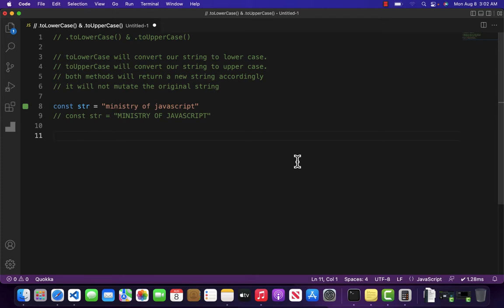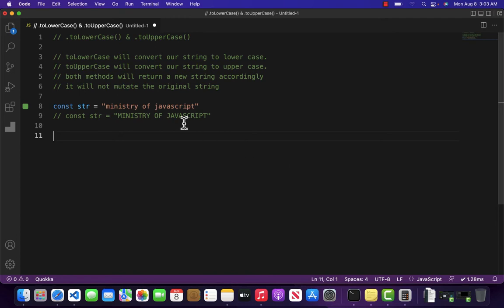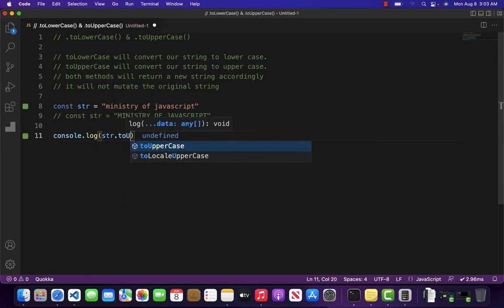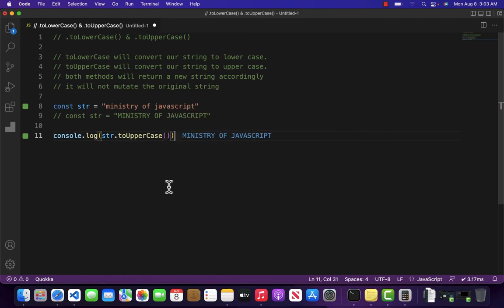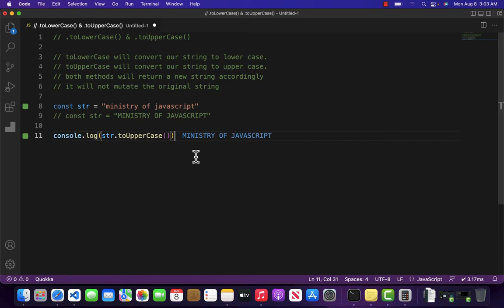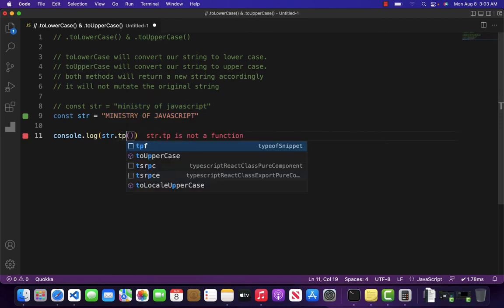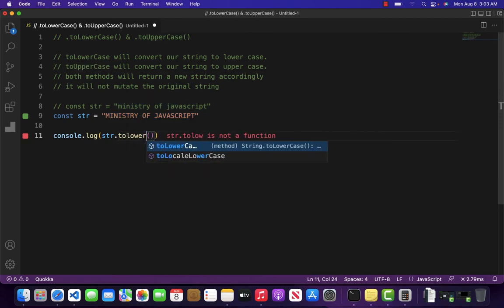JavaScript String - toLowerCase() & toUpperCase()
In this video we will learn that what are toLowerCase() & toUpperCase() methods of string, and how can we use it in JavaScript.